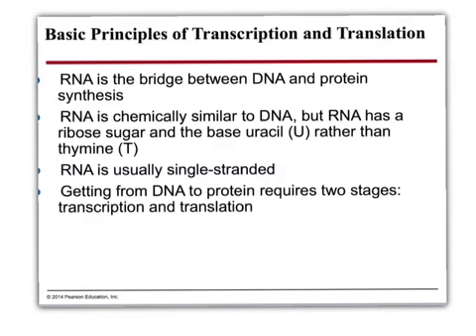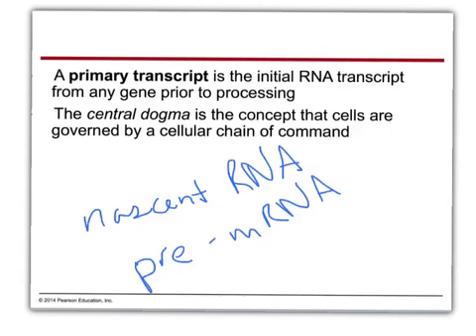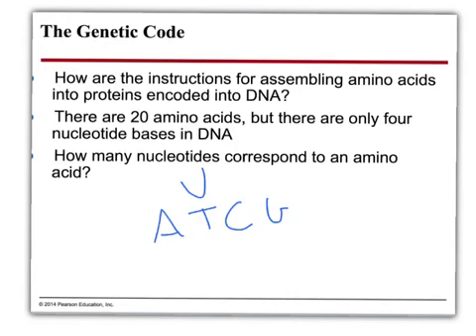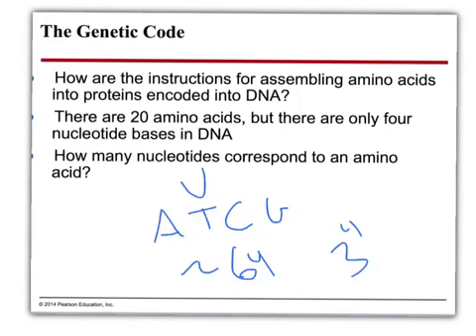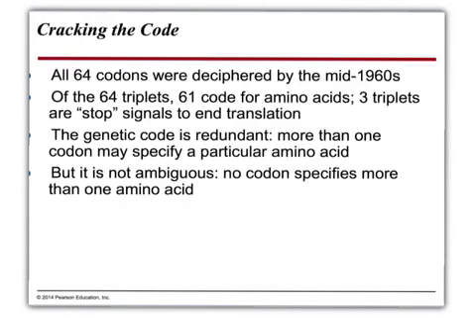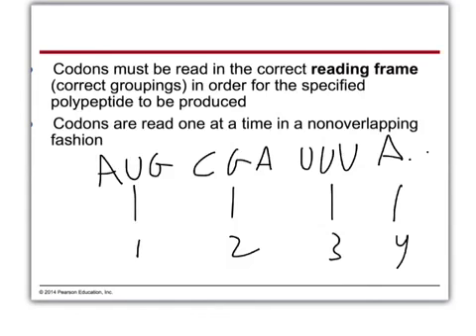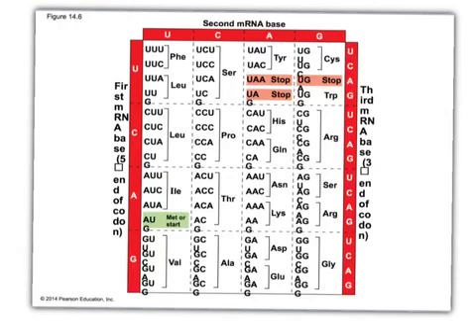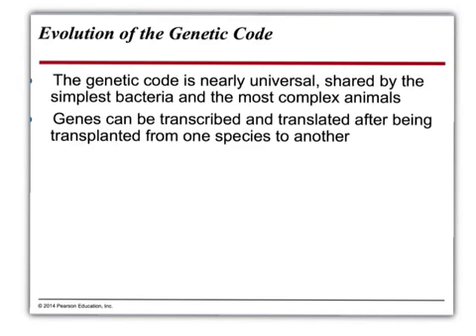Lecture 2-10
lecture2-10